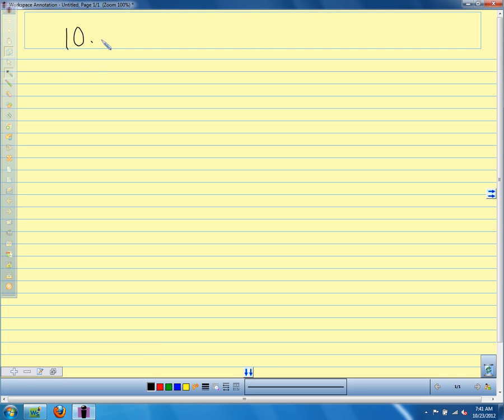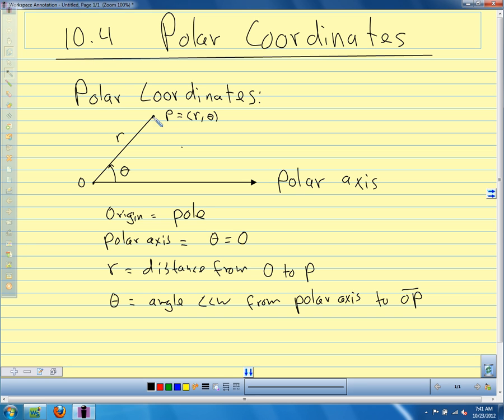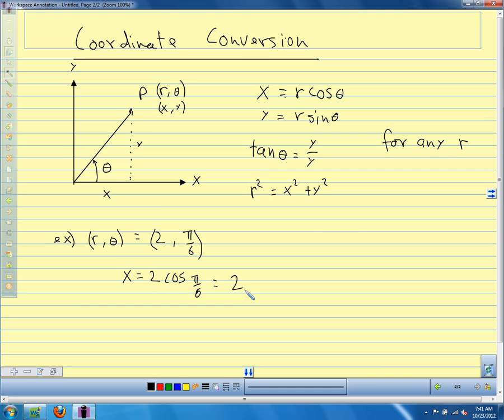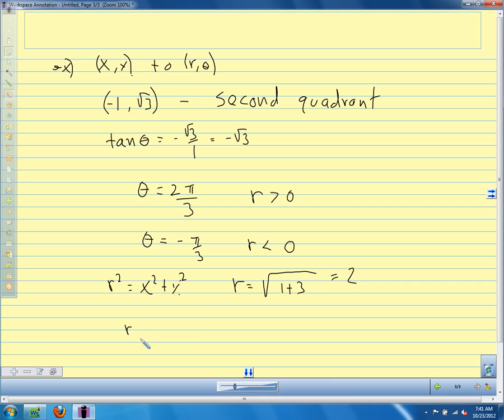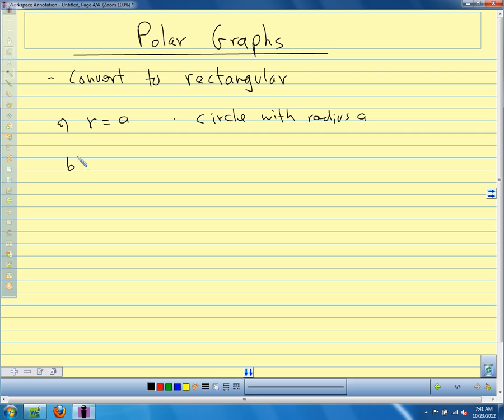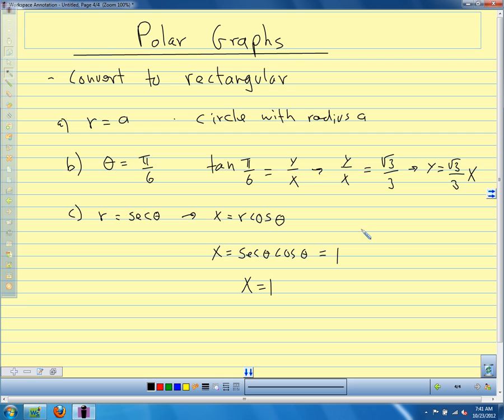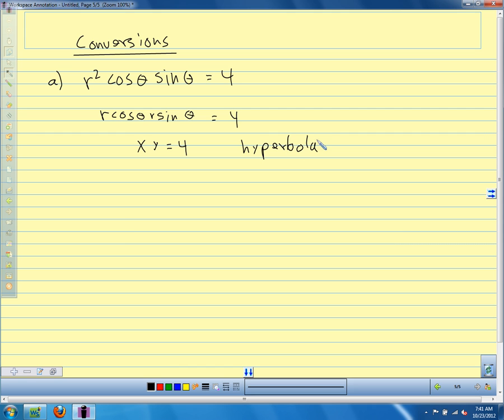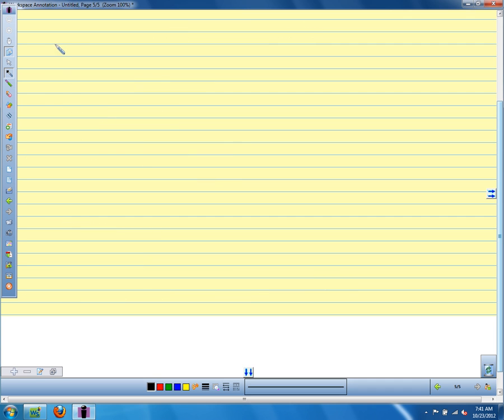Calc II 10.4 Polar Coordinates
Intro to polar coordinates: converting coordinates and equations